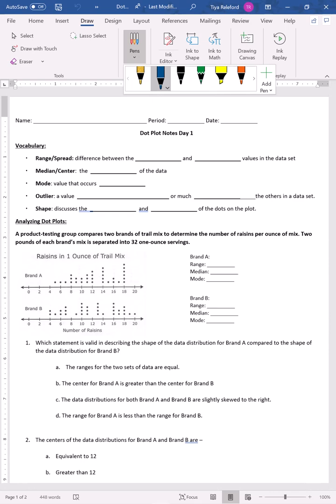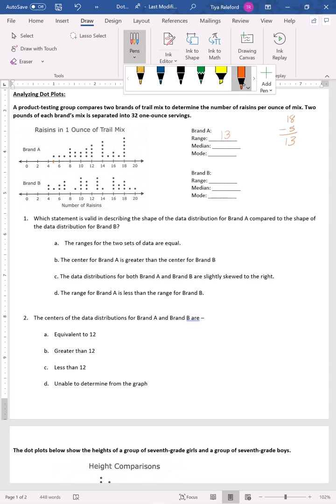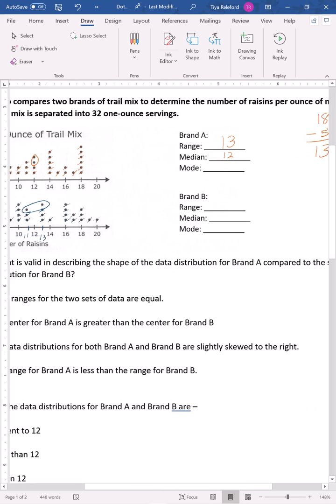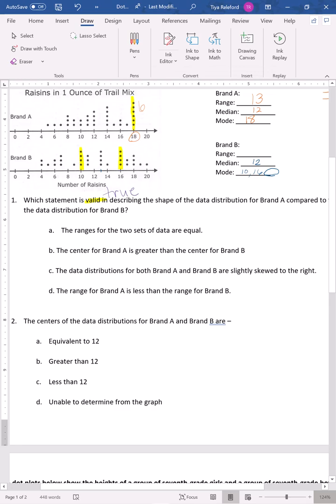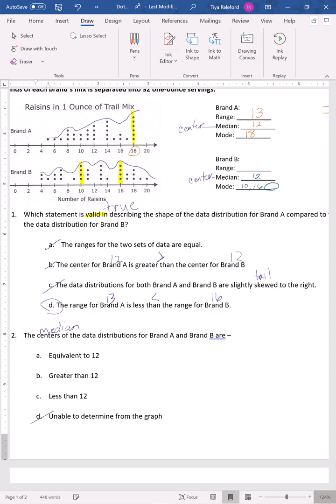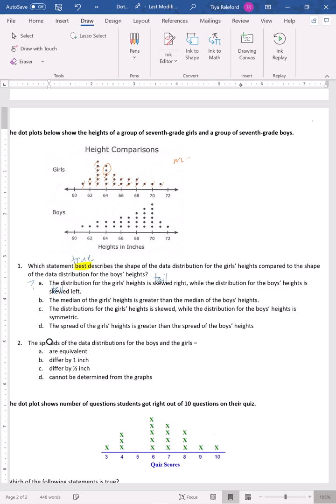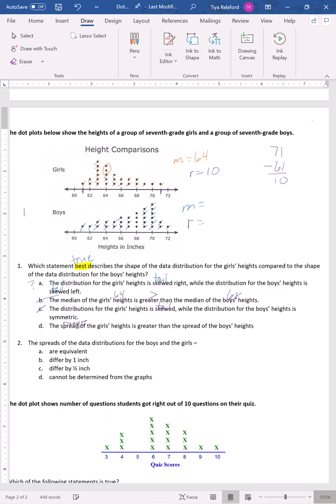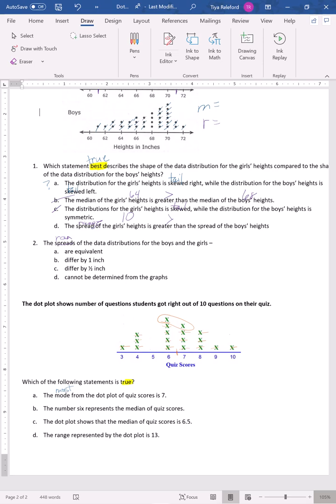Thurs dot plots 1